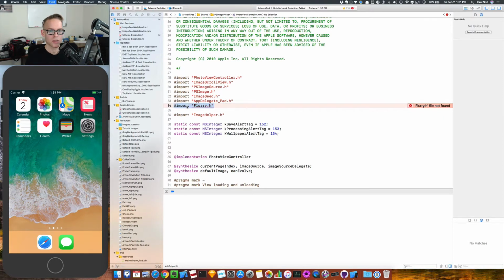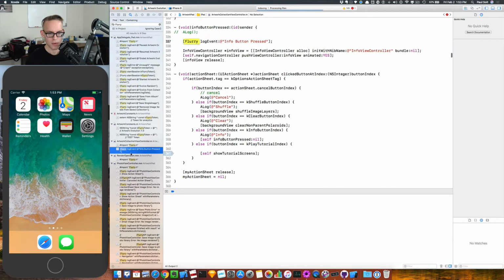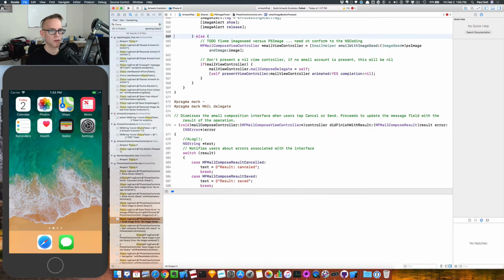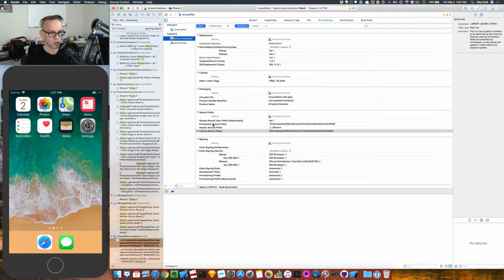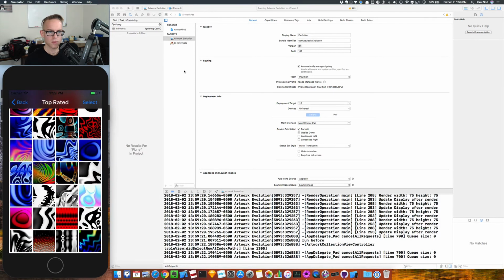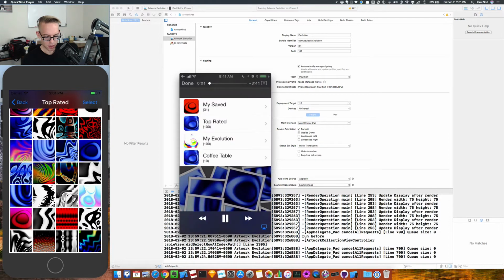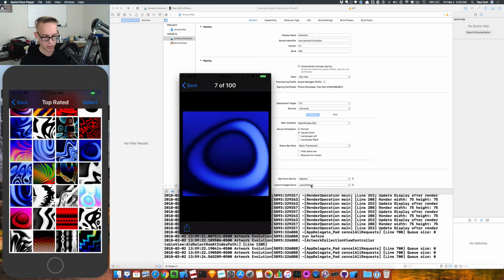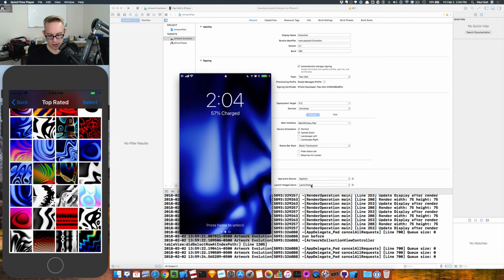Bug Fix - Removing a Broken iPhone App Dependency - Dev Life 2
I used an analytics tool a long time ago for crash logs, and to see what screens people used. My app used really funky UI, which made it very confusing for people . . . so it helped me fix some (but not all of the issues).

In this video I remove Flurry analytics, since it's not 64 bit compatible (i.e. 32 bit) and I don't need the analytics data anymore. All the code was

Plus in the video I update iTunes to make the app, Artwork Evolution, free again. =) ... and for right now it won't work on iOS 11 yet . . . until I fix some more issues.